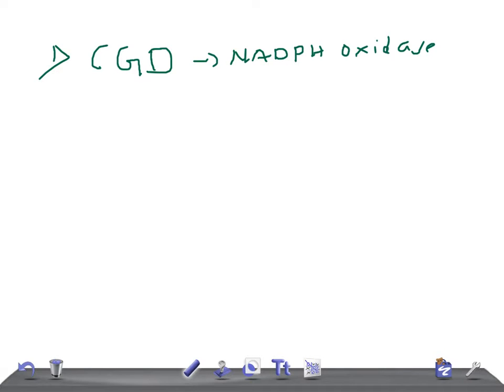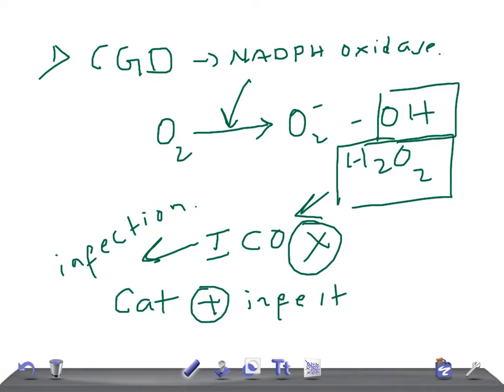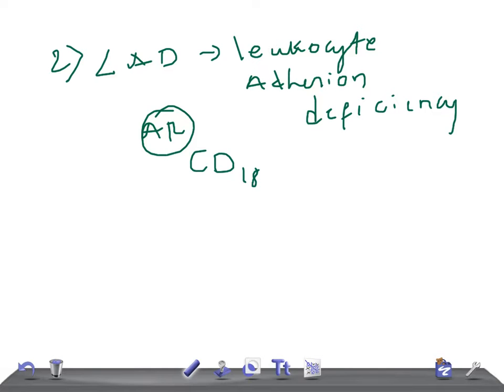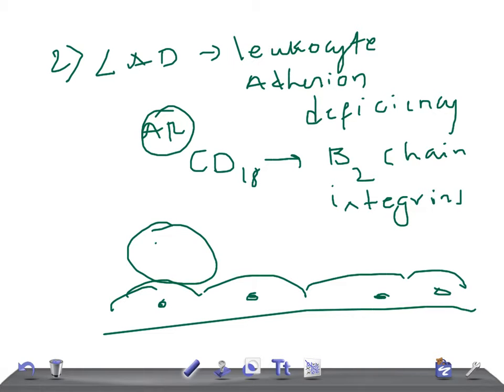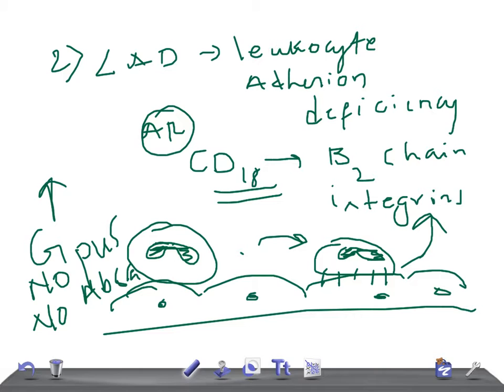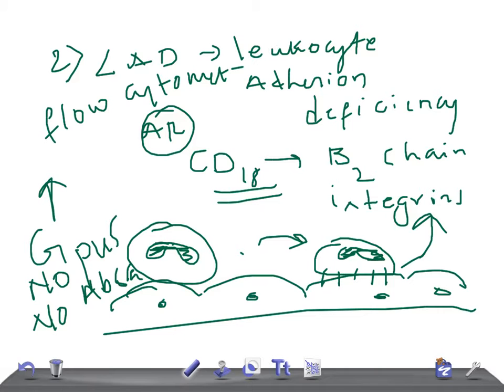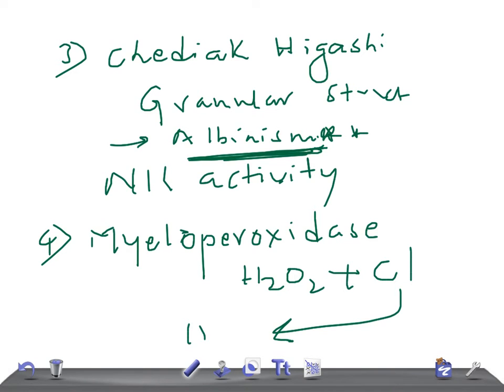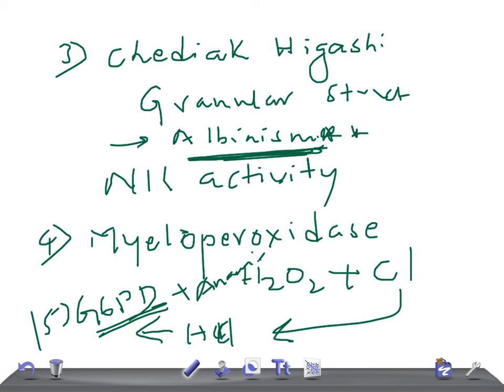Medial video lecture: Defects of phagocytic cell, Microbiology